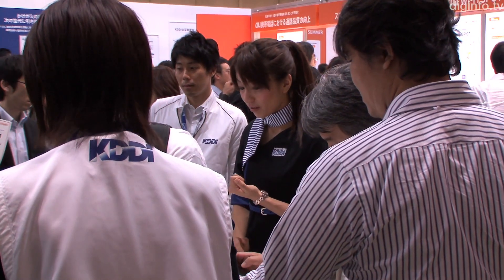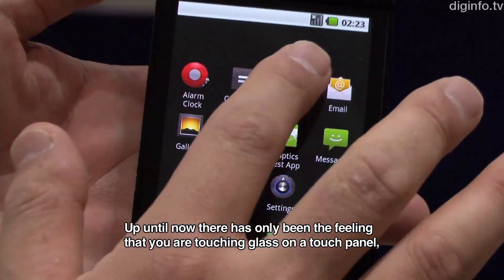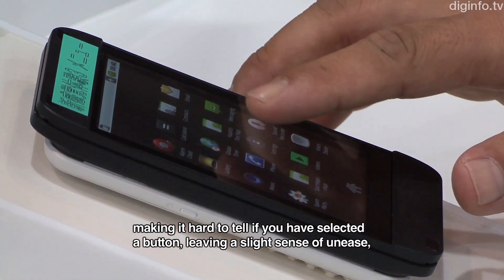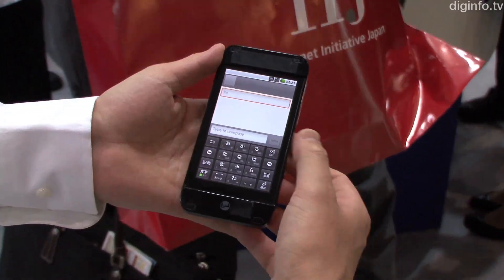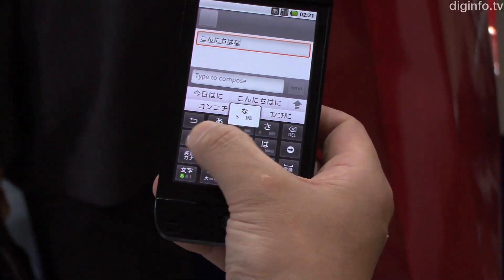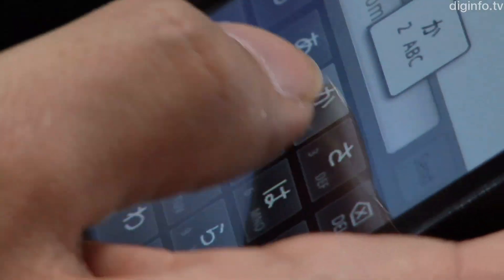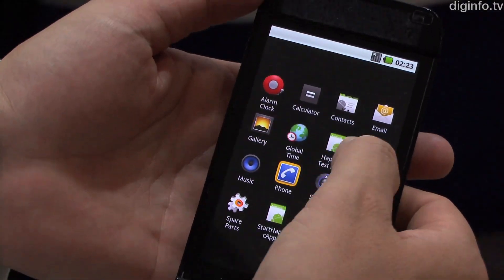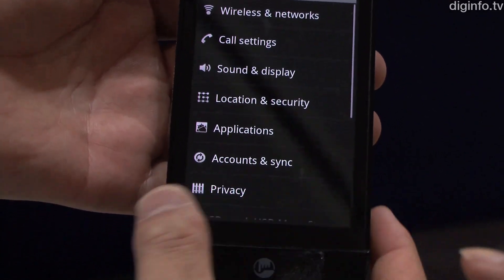Smartphone Touch Feedback Feels Like Buttons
Smartphone Recreates The Sensation Of Buttons On A Touchscreen

25/5/2011 WIRELESS JAPAN 2011

KDDI
New Haptic Smartphone